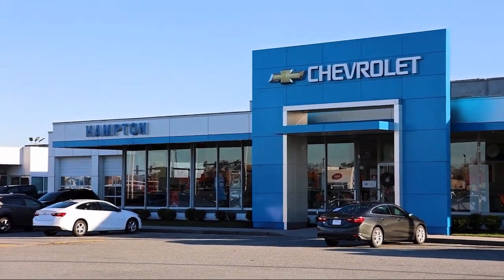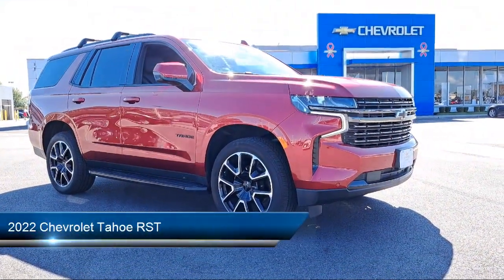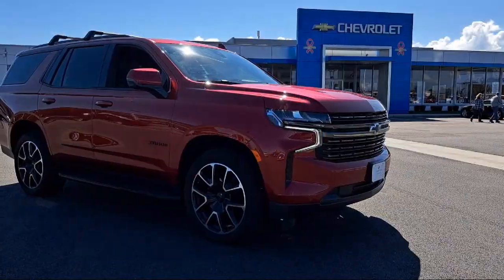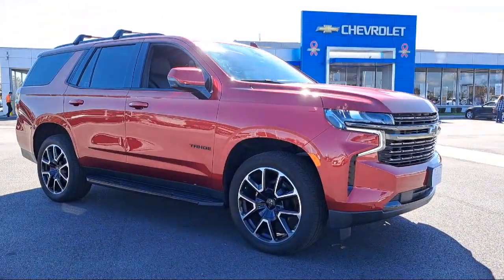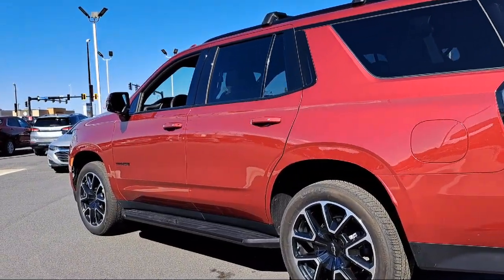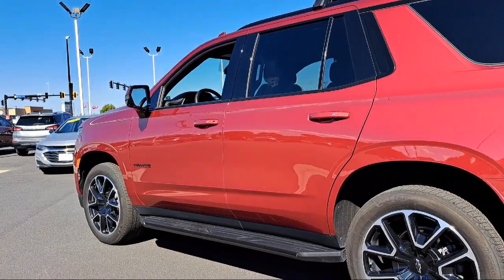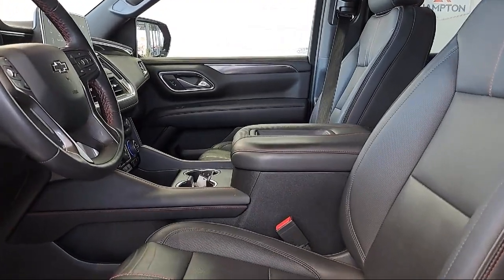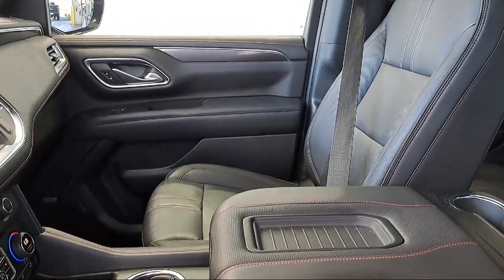2022 Chevrolet Tahoe RST Hampton Newport News Smithfield Norfolk Chesapeake Virginia Beach, Po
2022 Chevrolet Tahoe RST Stock Number: 2321287A Vin:1GNSKRKDXNR107655.

Hampton Chevrolet
1073 W Mercury Boulevard